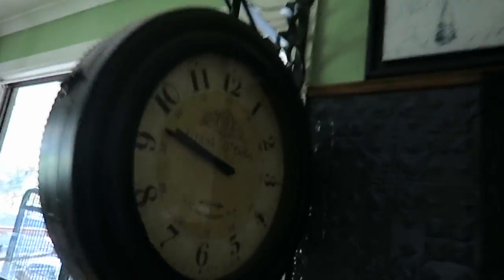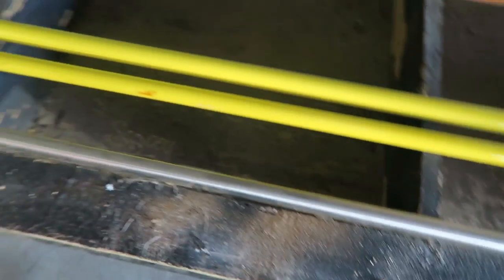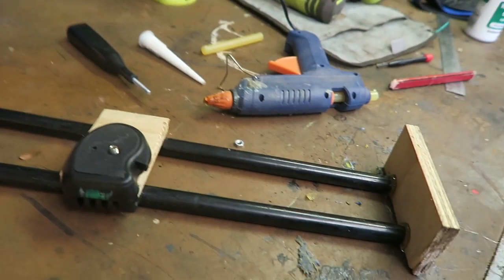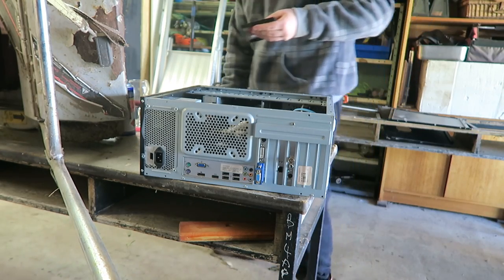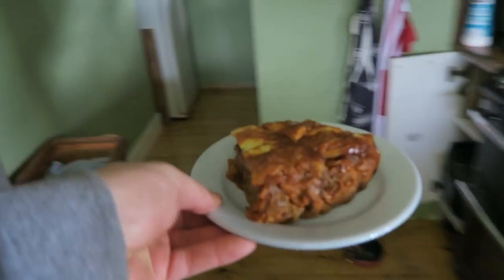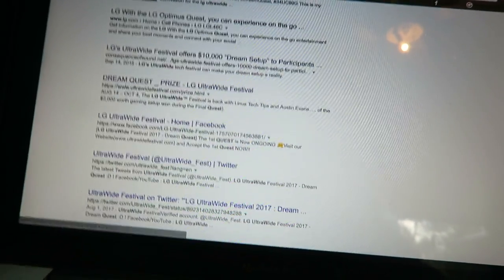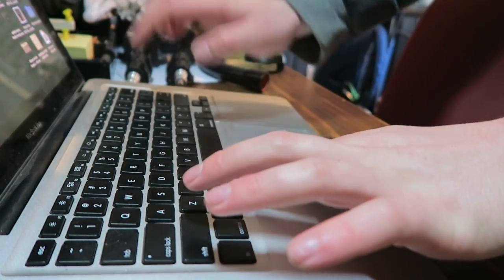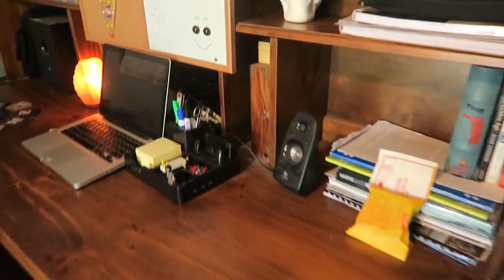BTS for Ultrawide festival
This is the BTS of the ultrawide festival and i don't think the famous judges will watch this but i will always upload my BTS, no matter who watches them.

So this BTS was very very long I know, I took about 1 and a half hours of footage and my god it was tough to edit now dose this mean i'm back to youtube. no, i'm still in my final yr 12 studies and still want to finish but i will be uploading every now and then, maybe about once a mouth I will upload a video.

But hope you enjoyed the BTS and if you can do me a favour and giving the submission a like and a share, i know that seems out of character for me to say but this is the only time i will ask for this.
Thank you very much it means the world to me.

Jorda Irwin